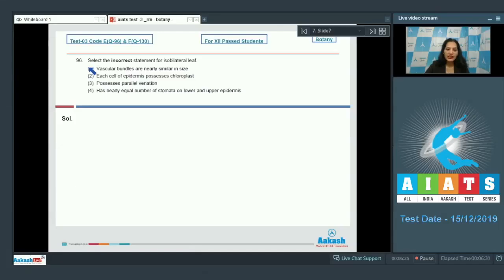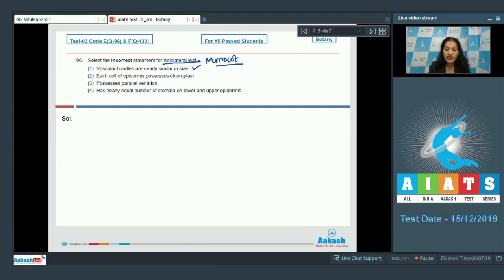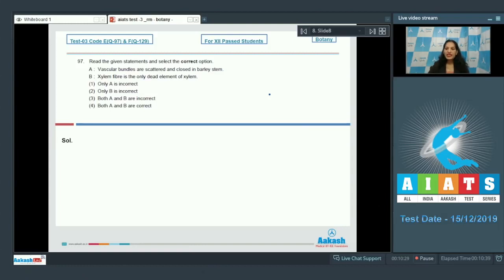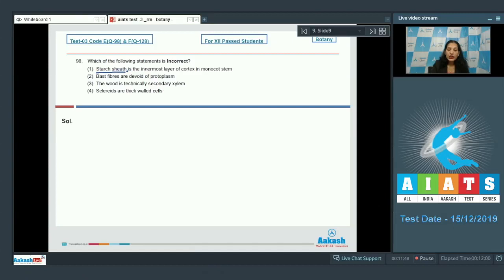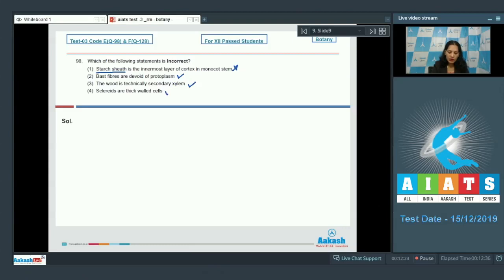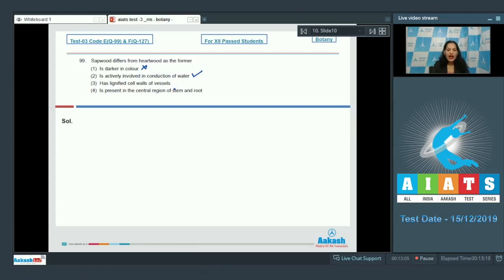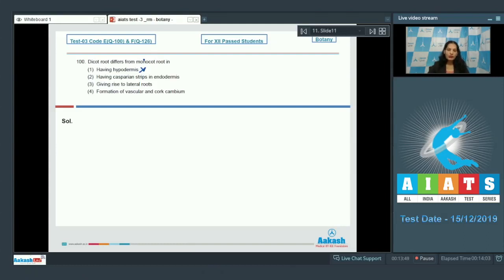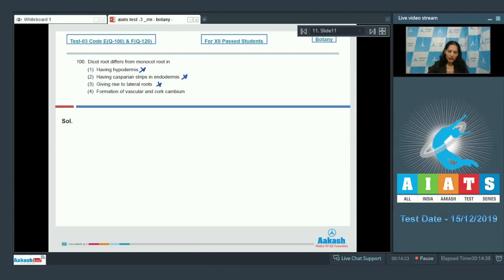AIATS TEST 03 Code E F For XII Passed Students BOTANYMEDICAL 2020RM Q96 to 100